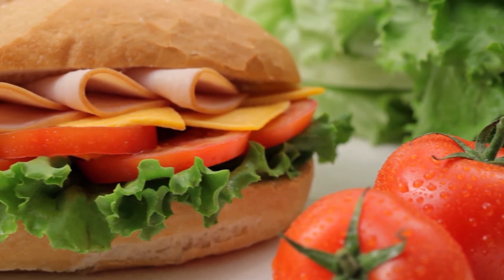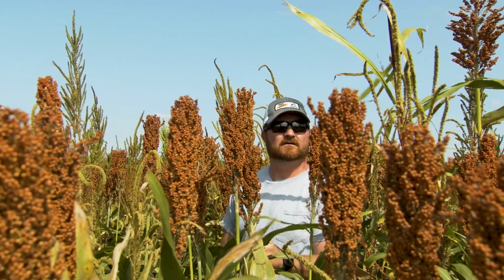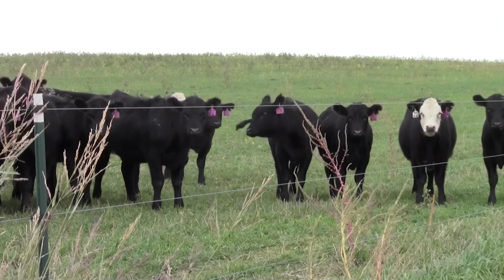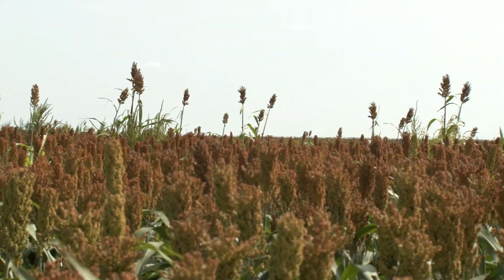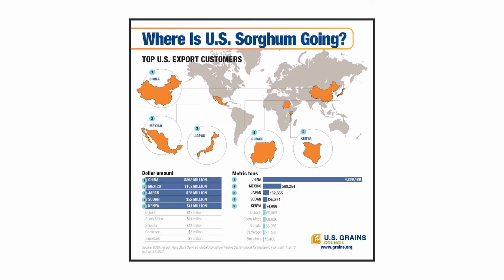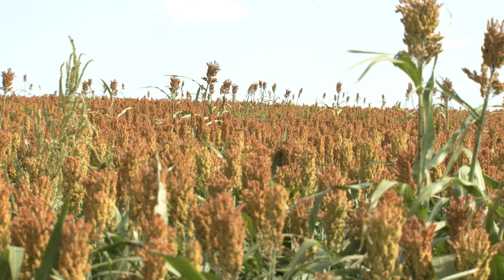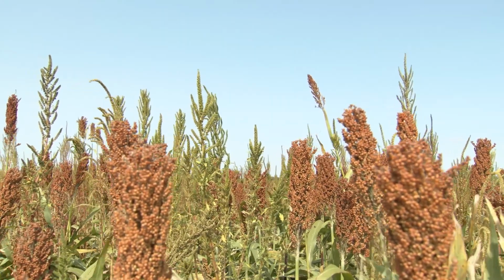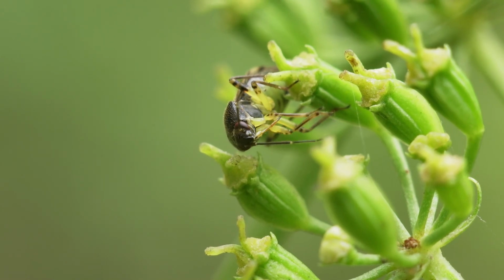Real Ag (905) - Sorghum/Milo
We take a look at the Sorghum crop grown in Kansas as we speak to a Sorghum farmer as well as some experts on the topic as we take a deeper look into the versatile crop of Sorghum or as some Kansas refer to it as milo.

For this and previous episodes of Real Ag you can go
or if you would like to purchase a copy of the season or other shows on Smoky Hills PBS please go